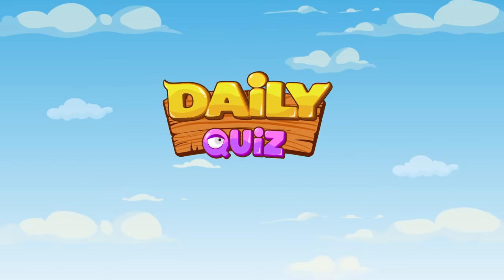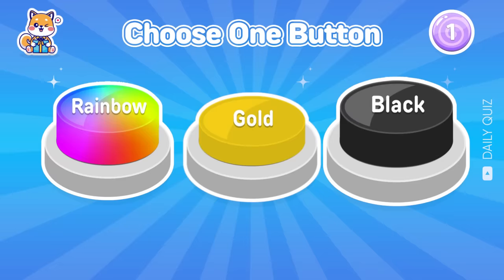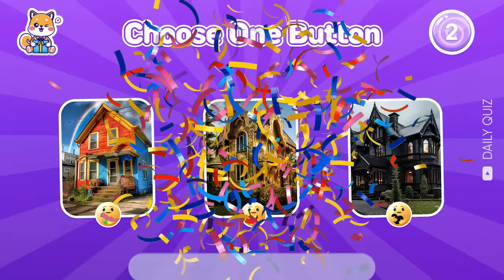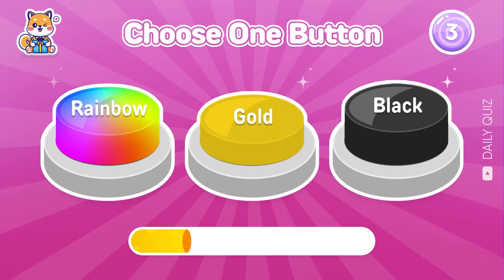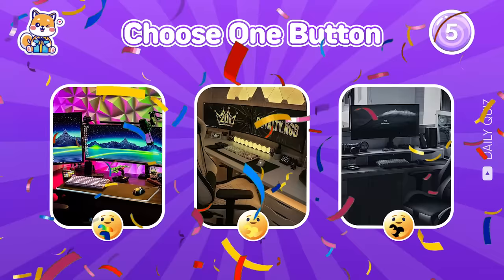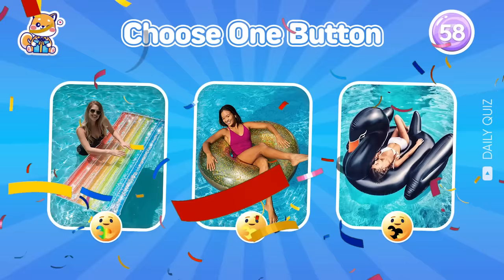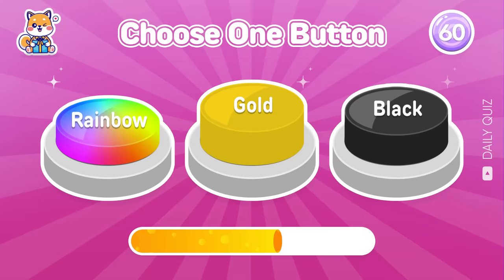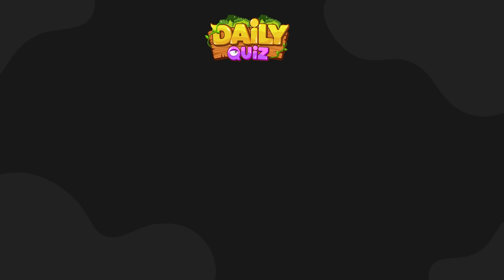Choose One Button...! Rainbow, Gold or Black 🌈⭐️🖤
In this video, we're going to show you how to choose one button...! Whether you're looking for a rainbow, gold or black button, we'll show you how to choose the perfect one for your project.

Making a choice can be tough, but with this video, you'll be able to choose the perfect button for your project in no time! With our help, you'll be able to choose the right button for any project!